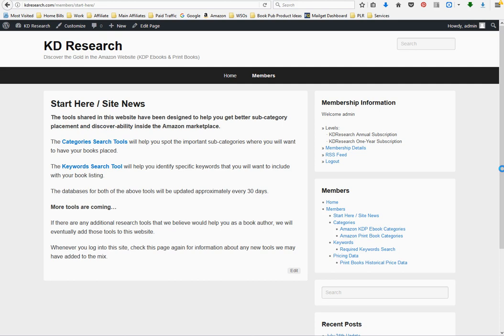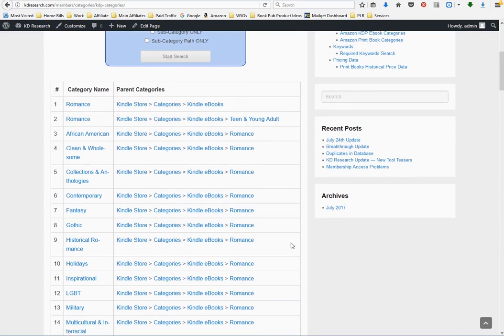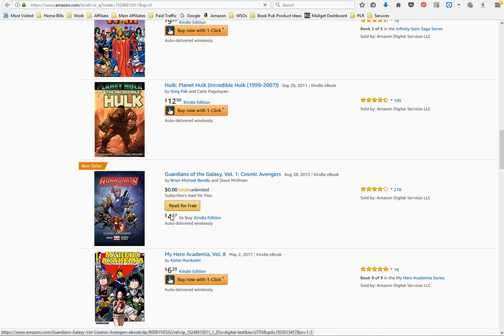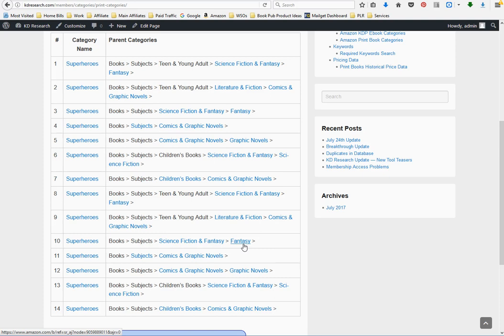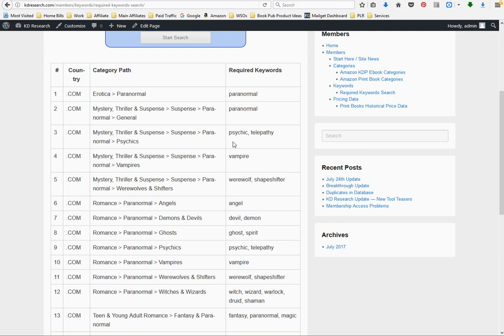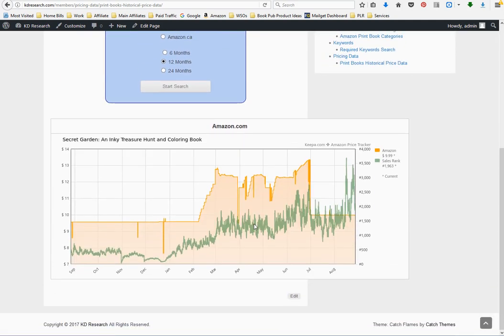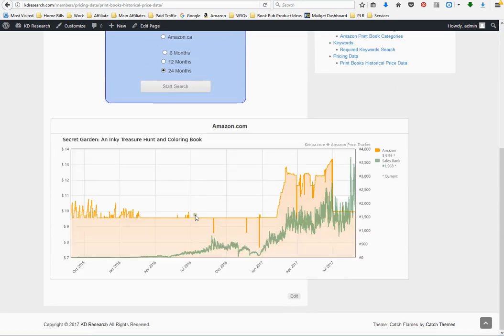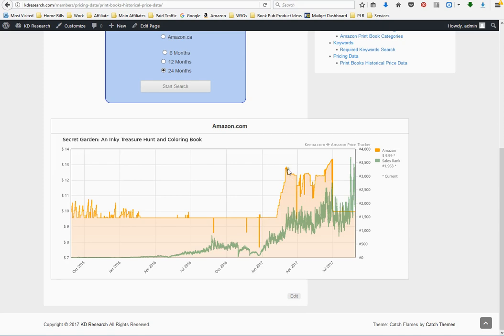KD Research Software Preview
Inside of the KD Research membership program you are going to gain access to a number of search tools specifically designed to help you with your book research needs.

Our book research tools will help you:

* Discover which Sub-Categories are best to place your books;
* Identify Keywords that you must use in your book listings;
* Determine with historical data the best Prices to sell your books...

New tools are on the way.

Everything inside this program has been designed to give book authors and book publishers access to a whole lot of data that will help them improve their book placement inside of Amazon and their book listings to help them find more readers.